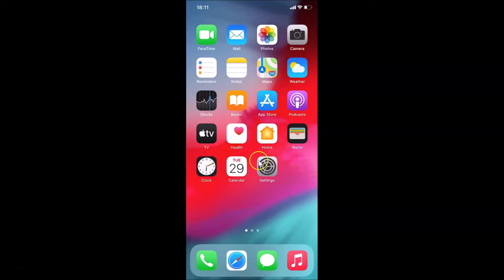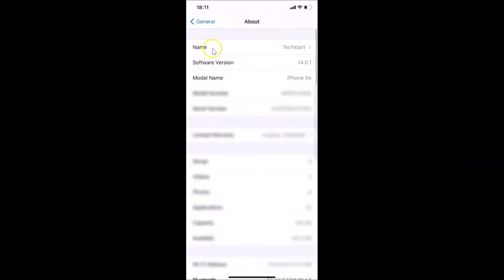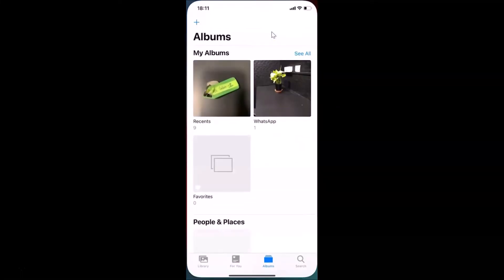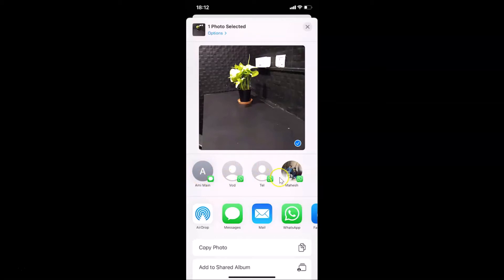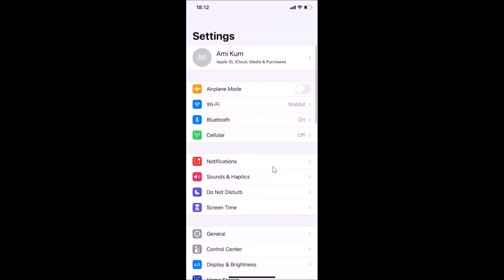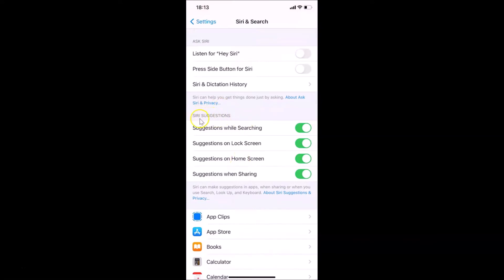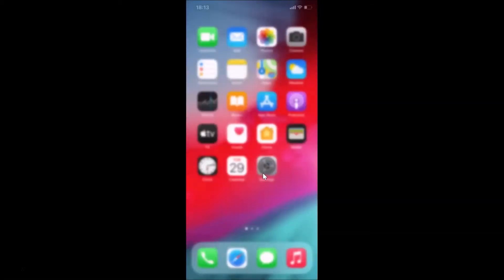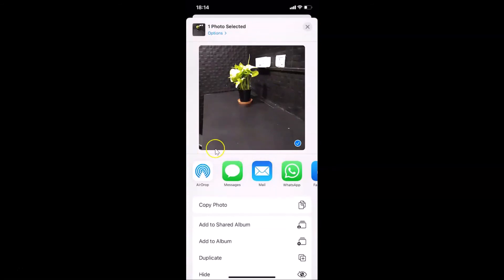How to Remove All Contact Suggestions from Share Sheet on iPhone (iOS 14.0.1)?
Hi guys, In this Video, I will show you 'How to Remove All Contact Suggestions from Share Sheet on iPhone (iOS 14.0.1).' Please Like and Subscribe to my channel and press the bell icon to get notifications of new videos.